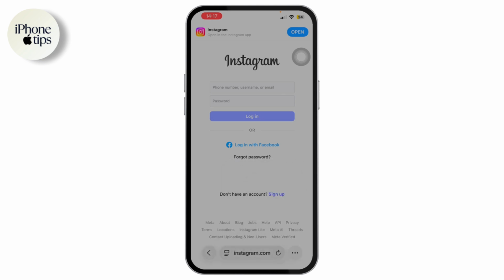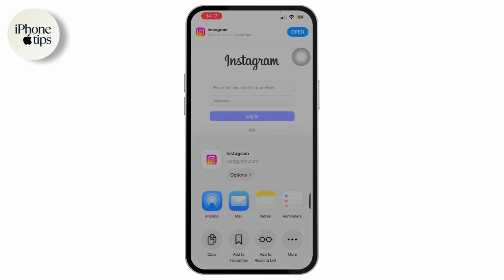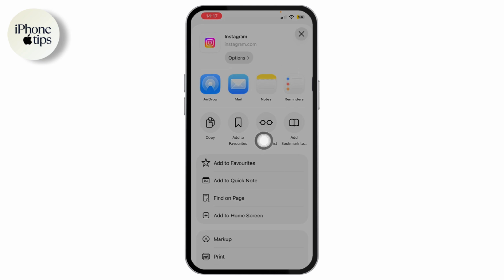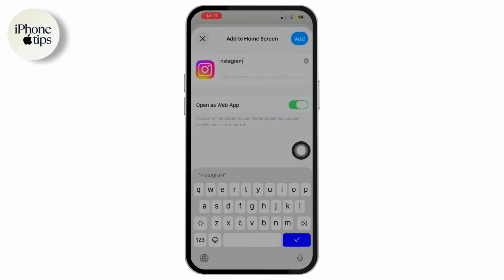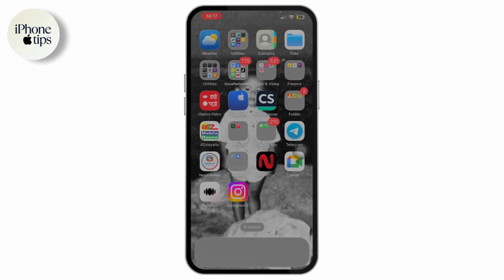How to Get Dual Apps on iPhone (iOS 17/18) | Full Guide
How to Get Dual Apps on iPhone

Get dual apps on iPhone so you can have Instagram application already installed on your device and also add Instagram 2 on your home screen. This is important because instagram.com on Safari can be added to home screen, and the application has been added like an app icon for quick access. After you open up Safari and search for instagram.com, you can use the three dots in the bottom right and tap on share, then swipe up and find add to home screen. Enter the name like Instagram 2 and tap add in the top right. After that, you will have the application right here and Instagram 2 on your iPhone, so you can open it anytime from your home screen.

00:00 Introduction
00:10 How to get dual apps on iPhone

how to duplicate apps on iphone, dual apps on iphone, how to use dual apps in iphone, dual app in iphone, how to make duplicate apps on iphone, get dual apps on iphone